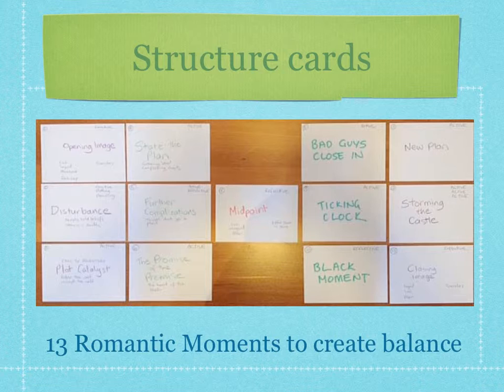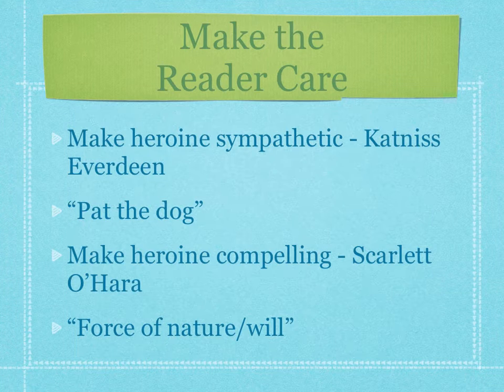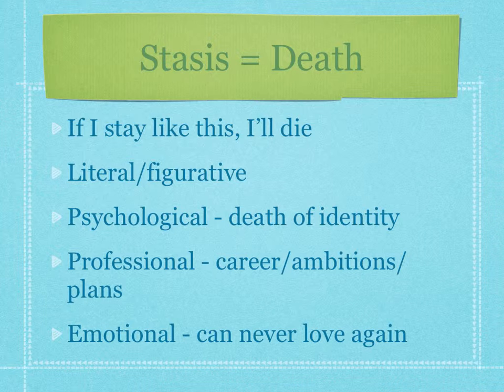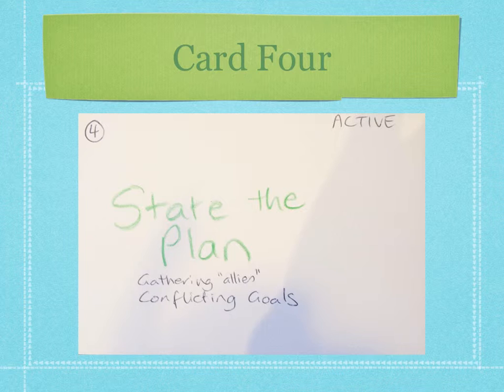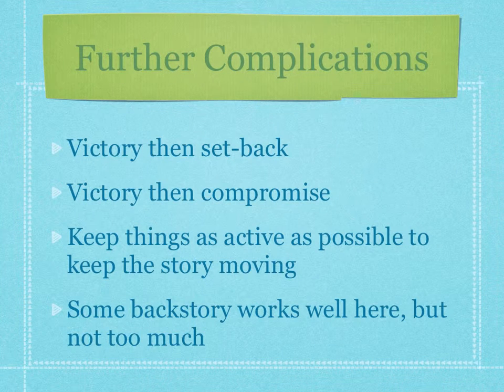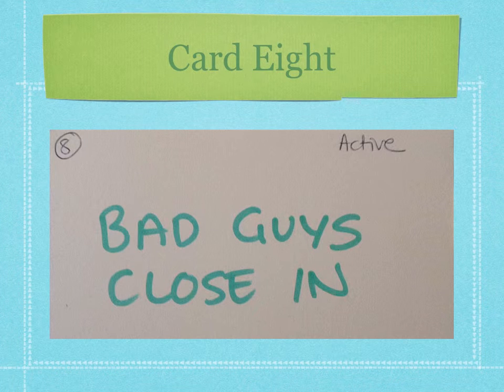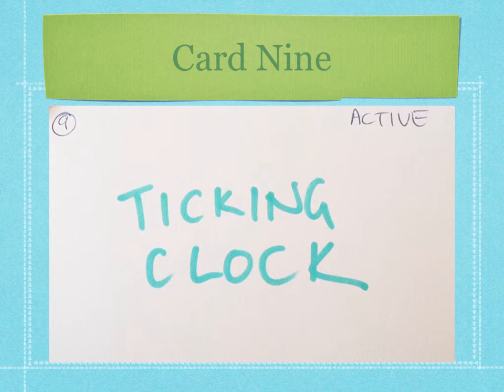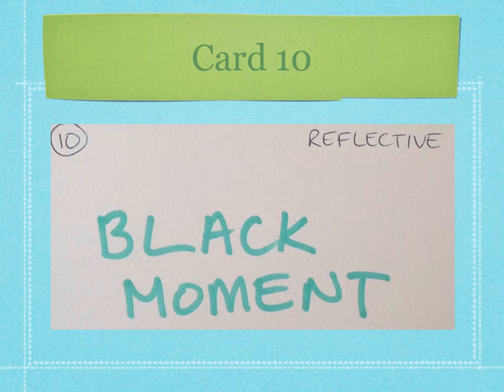Pt2 Webinar Writing (or working) with Scene Cards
Part 2 of Working with scene cards webinar by Ebony McKenna.
This structure of storytelling is tailored towards romance novels, where interior conflict drives the story, as opposed to exterior (outside forces) conflict.